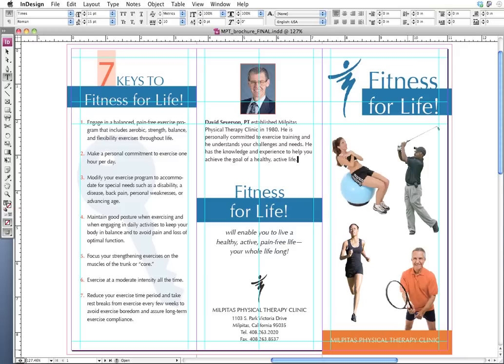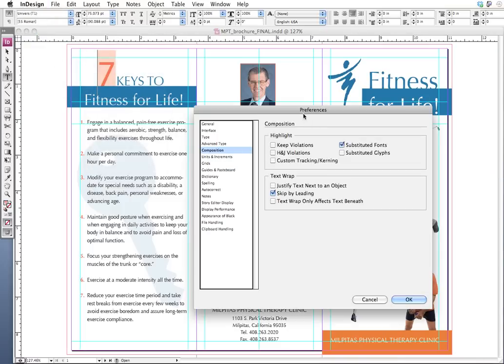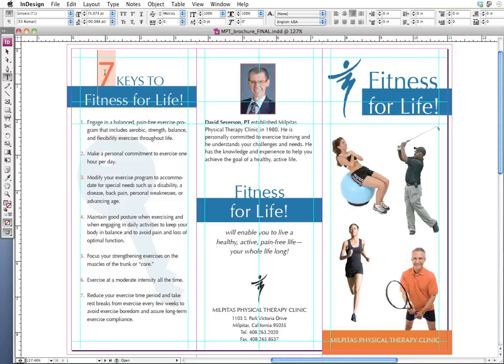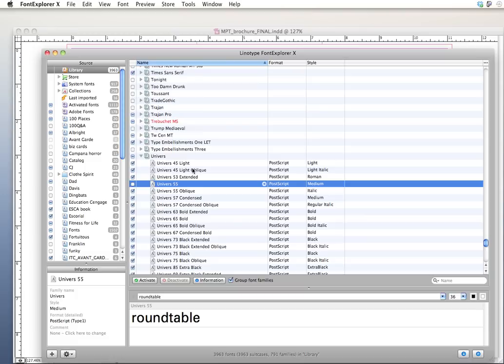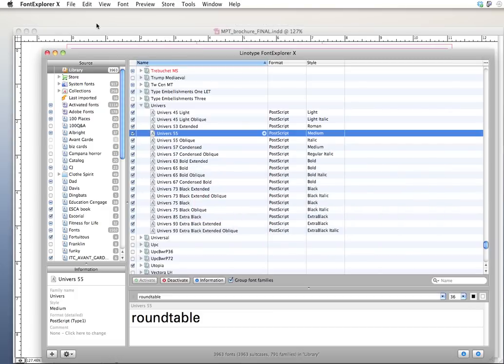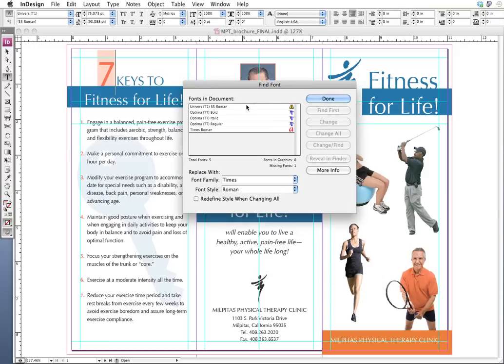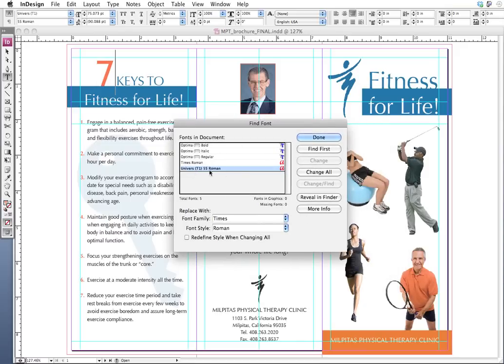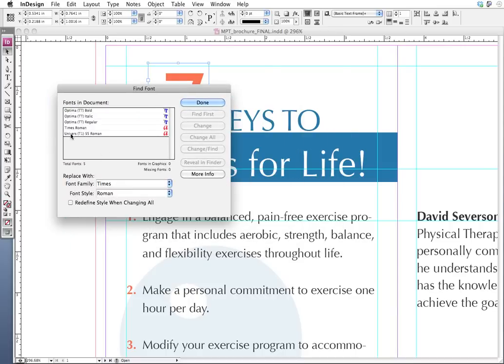InDesign: Fonts (Prepress Essentials: #2 of 6)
This is the second in a series of 6 videos on how to prepare flawless press-ready files for professional printing. Topics I'll be covering are document setup, fonts, colors, bleeds, and more. In this second video, I discuss how to ensure all of your fonts are correctly loaded.